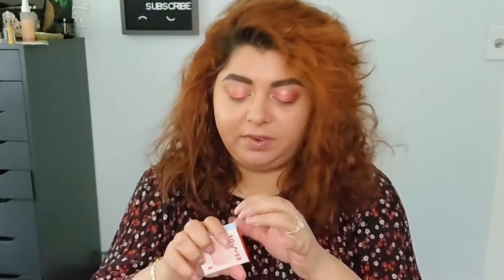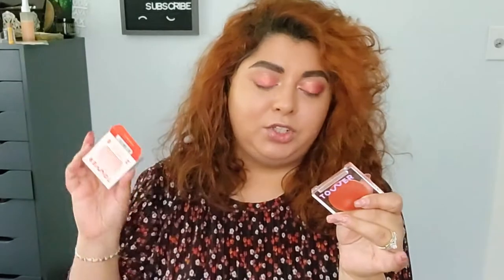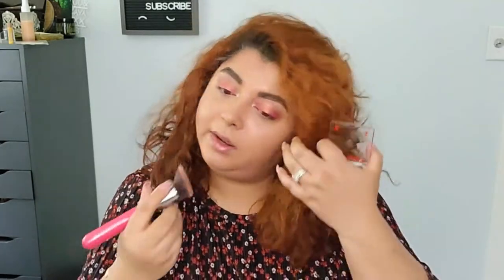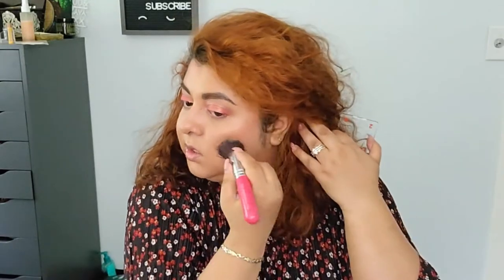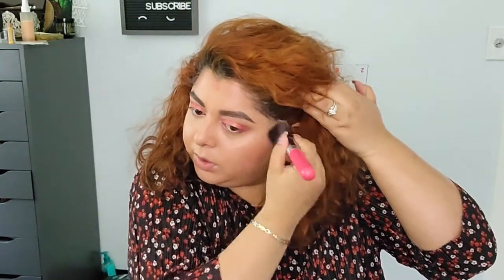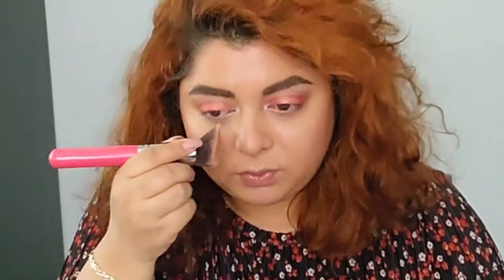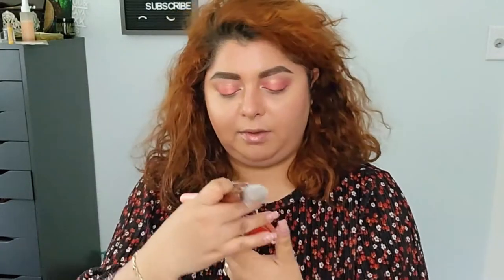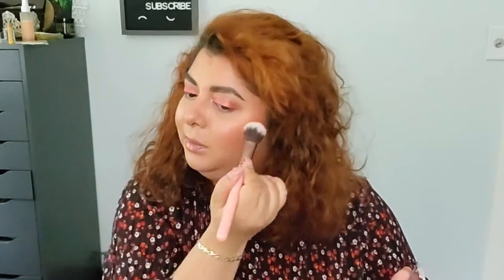Tower 28 Bronzer and Blush try-on and a quick GetAway| CosminaBeauty2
Hello Beautiful!

Today I am trying for the first time couple of products from Tower 28, a brand that I am not super familiar with but is an affordable brand that you can find in Sephora and that everyone was chatting about last year. At the end I am showing a few clips from our much needed getaway adventure.
I currently run an International Giveaway and here are the details if you want to participate:
Rules:
Must Like
Must Comment: What's your favorite lipstick (brand or color)?
Prize
$50 E-gift Card directly to your inbox on the 15th of May on Beautylish  website. If you never heard of it here's a link to have a look:
Giveaway Start Day : My birthday April 24, Giveaway closing Day May 15! The winner will be announced in that day's video here on YouTube!

Hello Everyone!
Thank you so much for stopping by! My name is Cosmina I am 32 years old and I moved from Romania to United states 6 years ago. I have a big passion for beauty, makeup, fashion, and shoes, and I would love to share with you my discoveries in make-up as I get better and better at make-up. Also, I love me some mystery boxes so if you are curious about what type of items you get in certain mystery boxes, then press that subscribe button because I do review a bunch of them here on my channel.